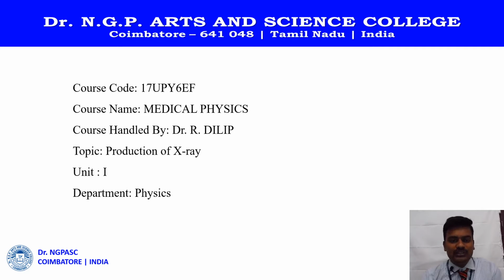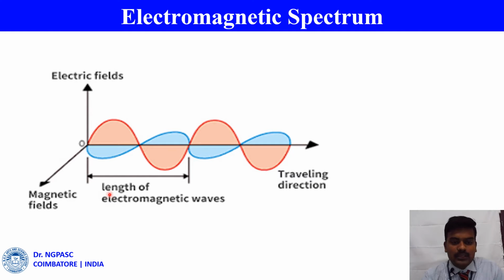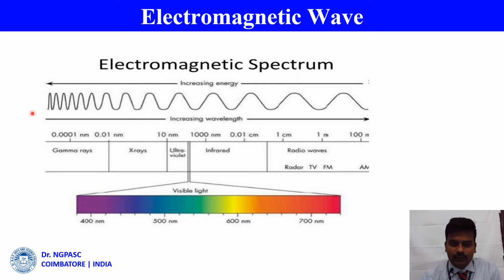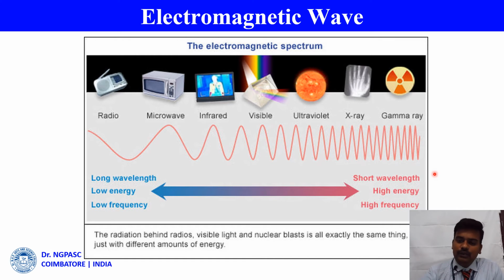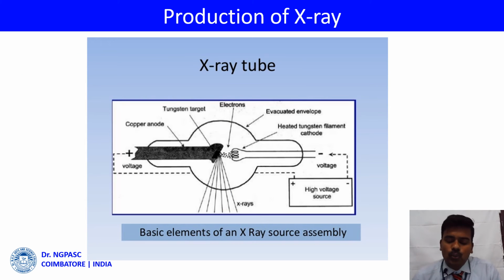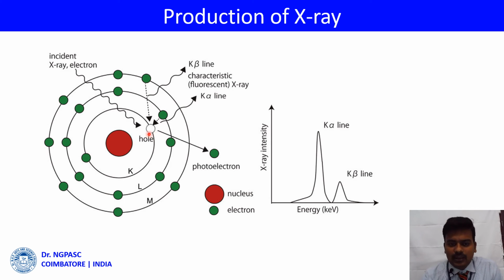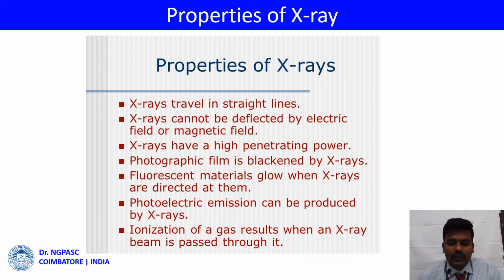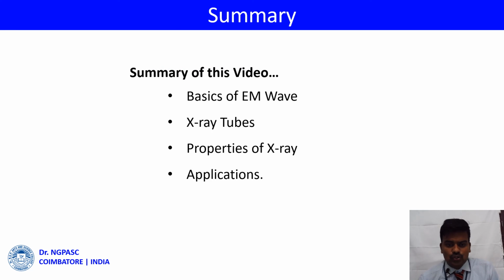X ray Medical Physics